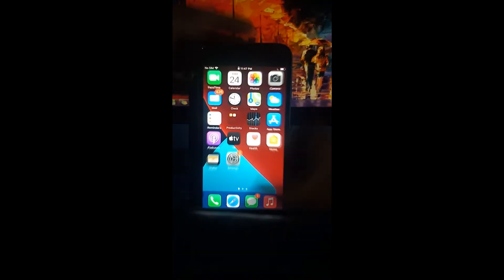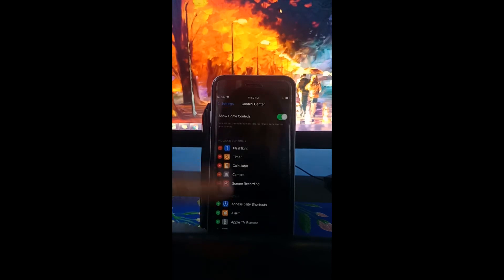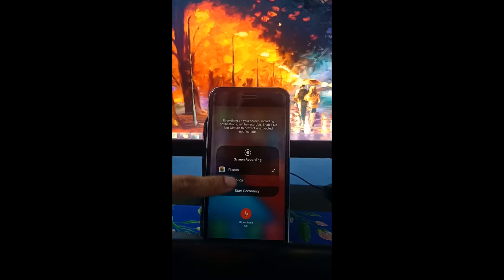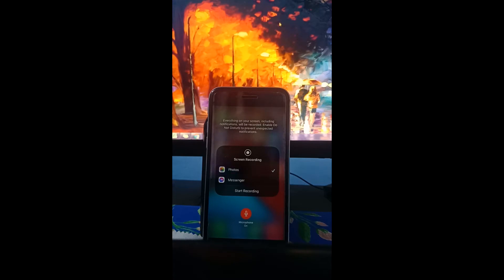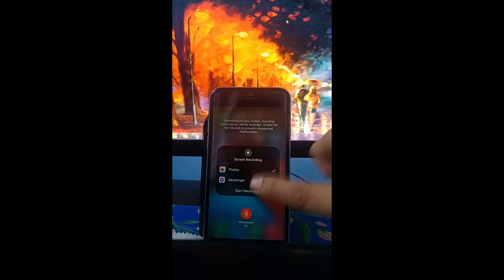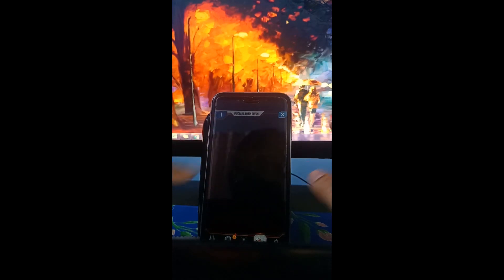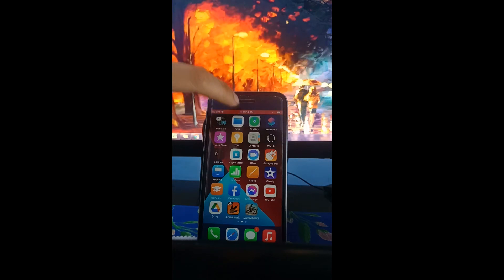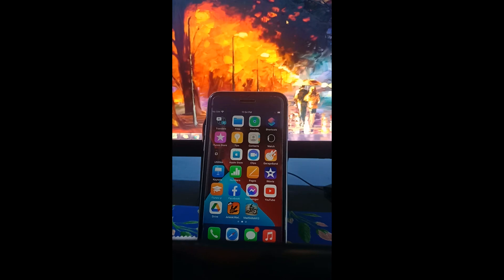How to Screen Share on Facebook Live Using Iphone